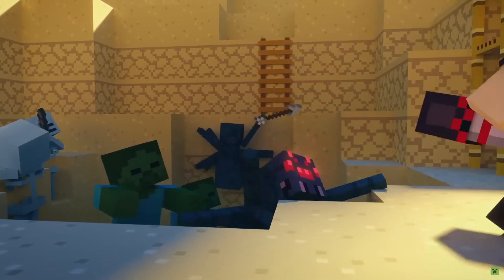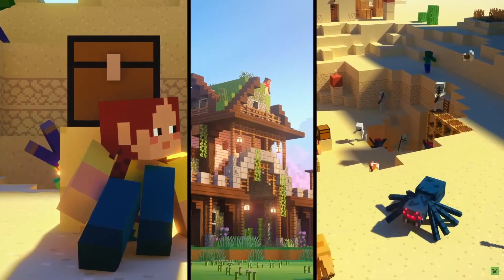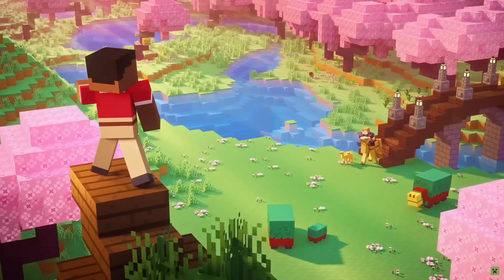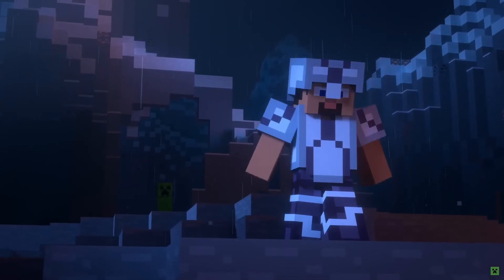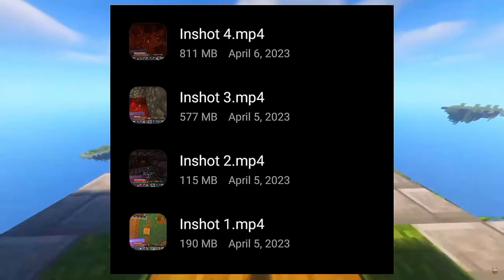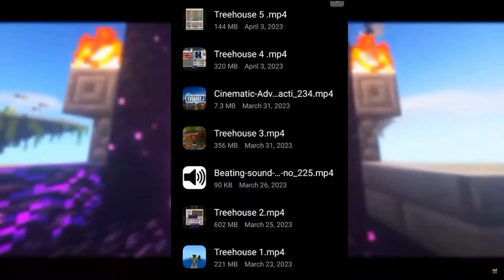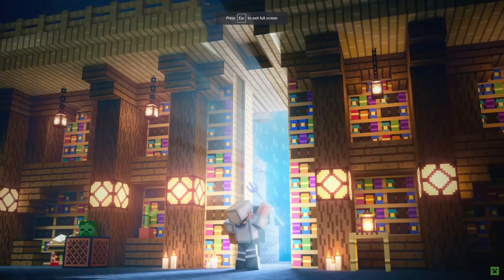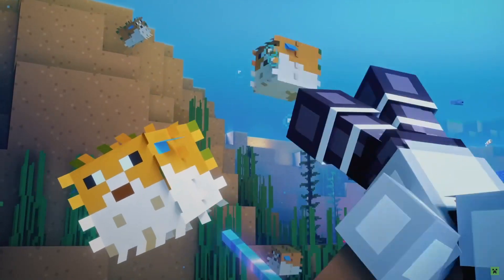How To Shoot & Edit Minecraft 100 Days Video In Low End Device !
hlow guyzz today we r tell u how u shoot and edit your 100 days in minecraft in your low end divice and all thinks i hope u liked the video...!